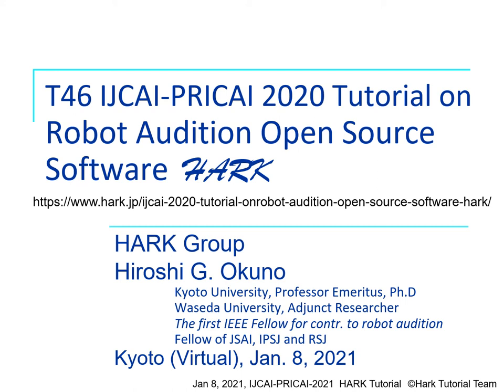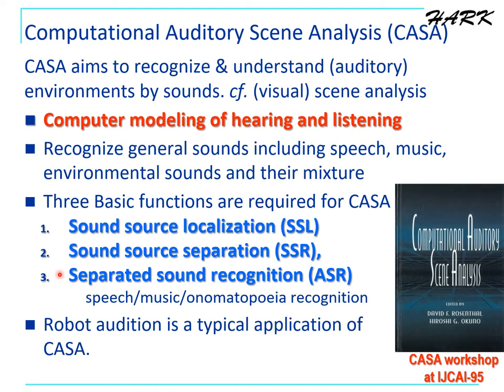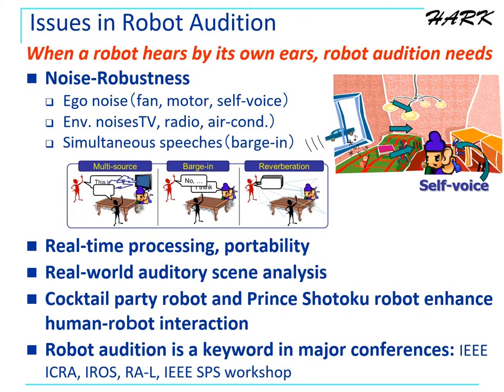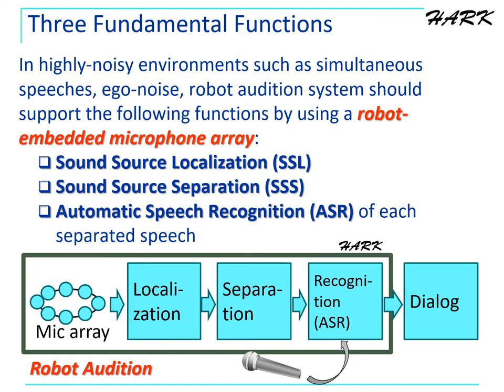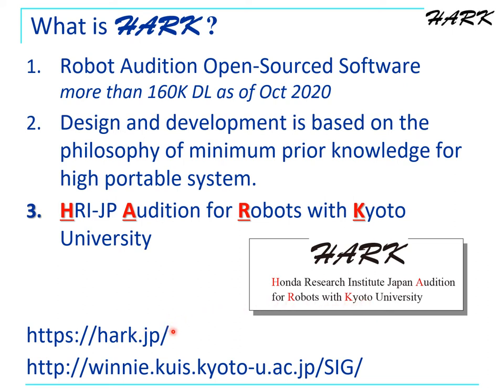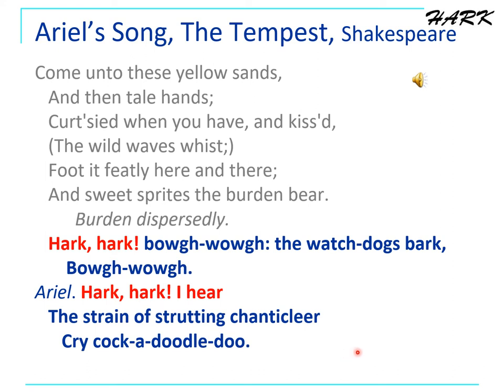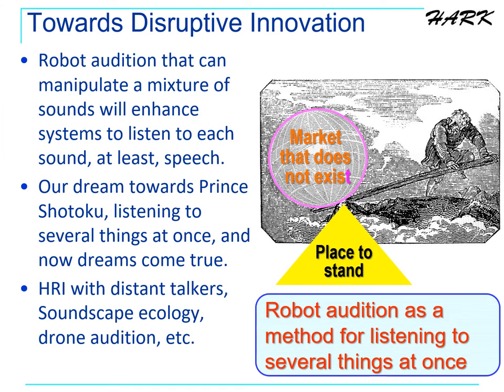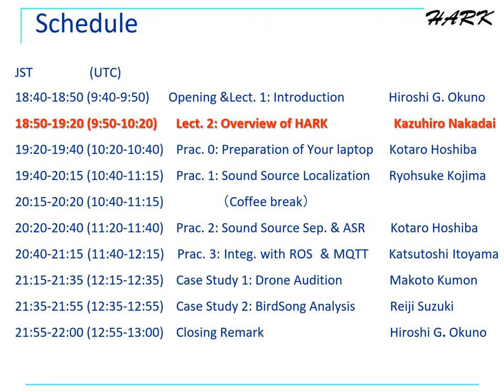01 IJCAI2020 Introduction